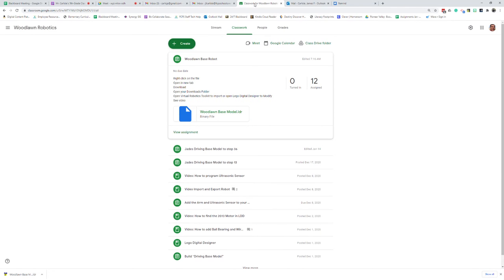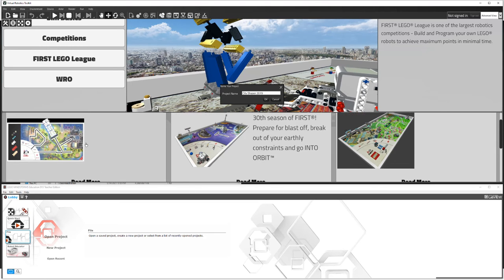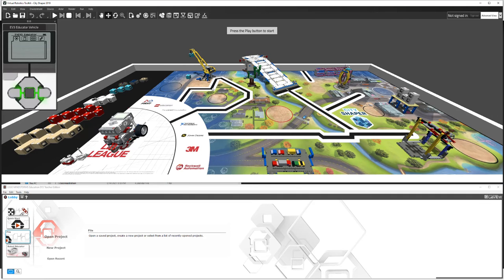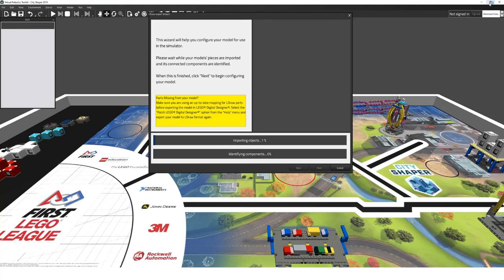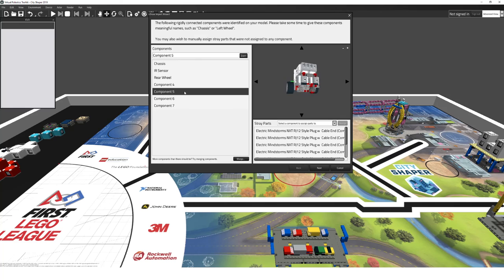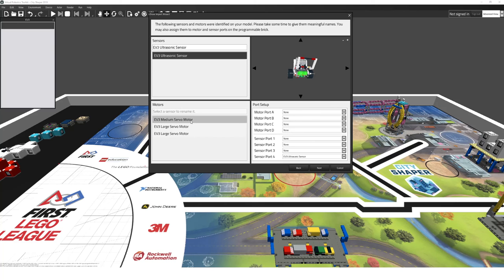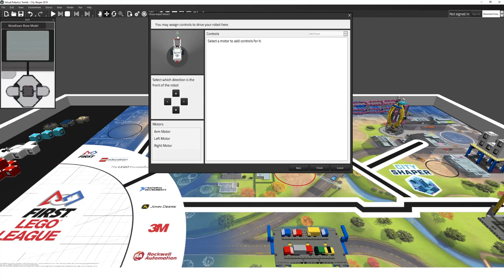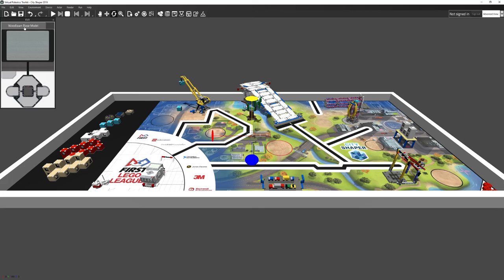Robot Import Woodlawn